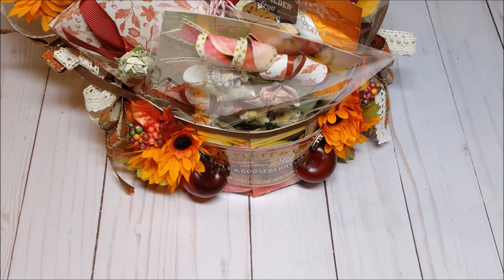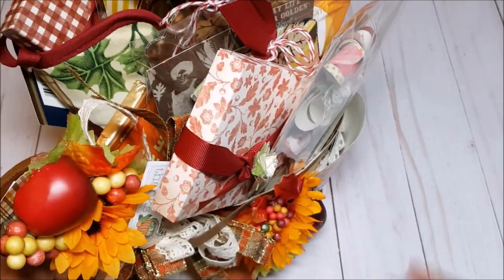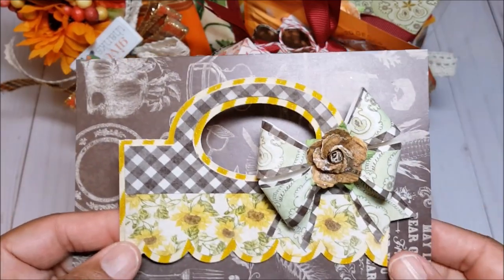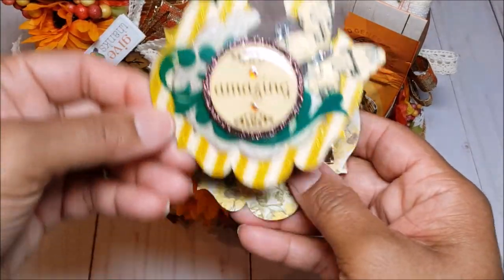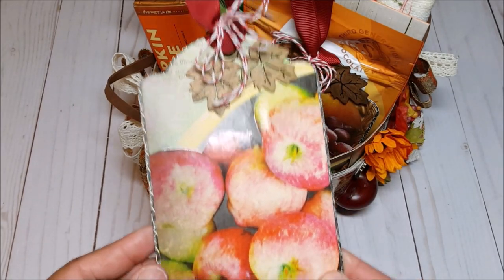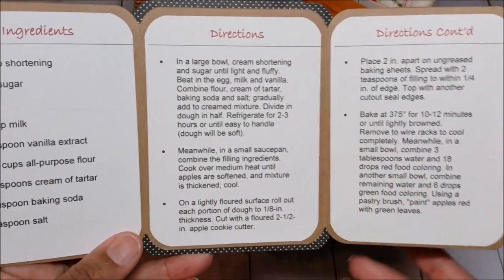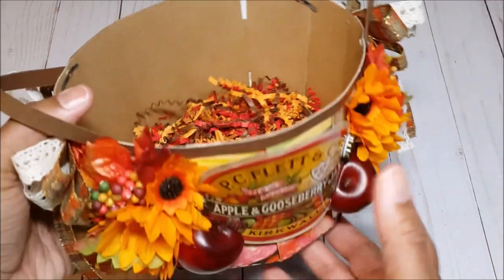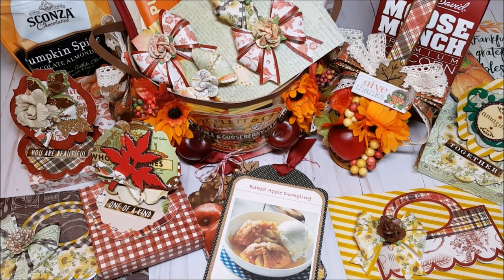Fall Harvest Basket | Easy Gift Ideas | SVG Cuts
Hello Friends! I am revisiting this fun Fall Harvest Basket that I created last year using digital files from SVGCUTS. This basket is filled with handmade embellishments, note cards, editable items and more. This is a perfect hostess gift for Thanksgiving or simply change the paper and it can be used for Christmas or any holiday throughout the year.  Be sure to watch my easy tutorial that shows you how to make this beautiful fall basket.